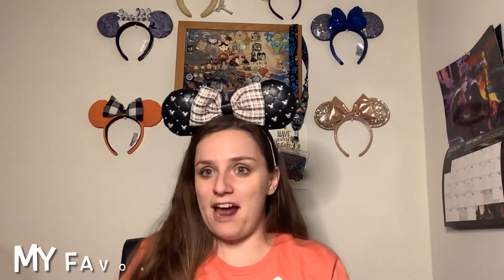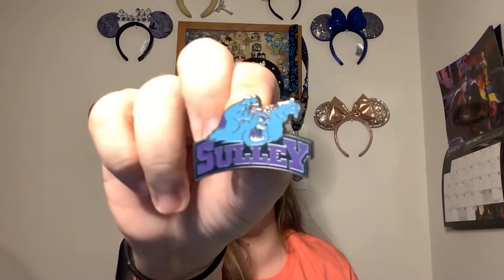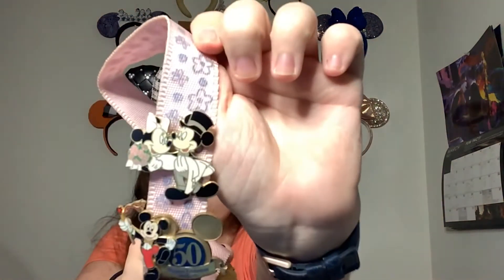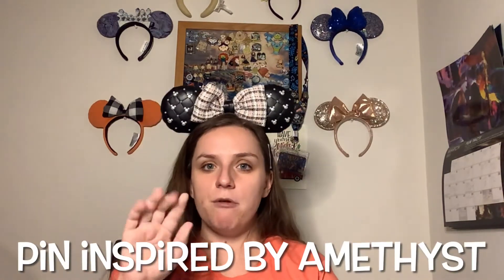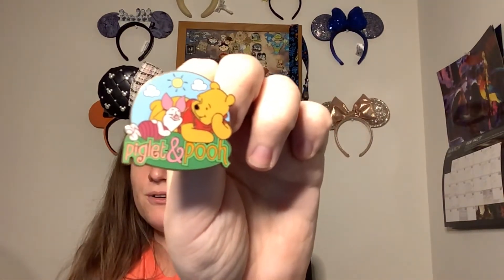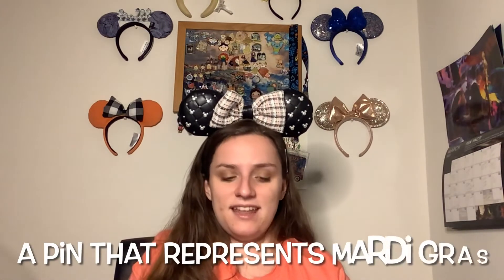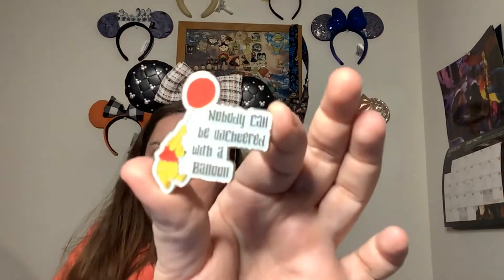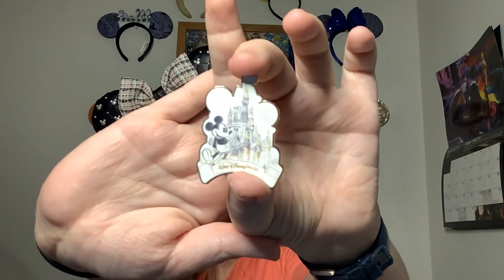February Pin Tag 🥰💕disneypins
Watch as I show off some of my favorite pins from this month and some older pins I have had for years.

Questions:
-Favorite pin you’ve acquired in the month of February.
- Super Bowl Sunday is here! What’s your favorite pin that shows a big win or was a big win for you?
- Valentine’s Day is on the 14th. What is your favorite love pin?
- The zodiac sign Pieces starts this month. What is your favorite Pieces inspired pin?
- As the gemstone of the month, show us a pin inspired by Amethyst.
- Groundhog Day is February 2.  Show us a pin that represents if you want more winter or spring.
- Chinese New Year is February 12. Show us a pin for this cultural holiday.
- Mardi Gras is February 16. Show us a pin that represents this carnival celebration.
- February 8 is national kite-flying day. So show us a Mary Poppins pin.
- National retro day is February 27. Show us a vintage pin!